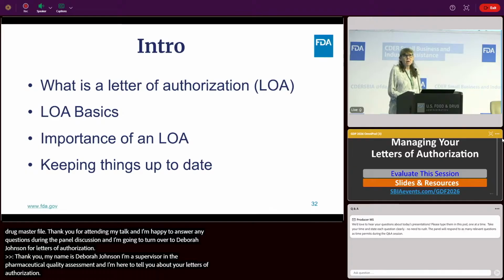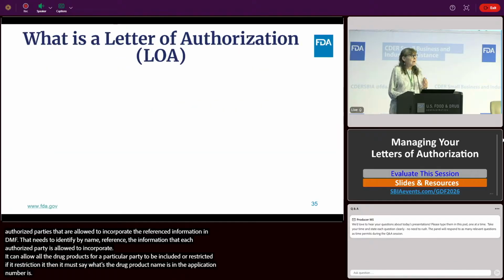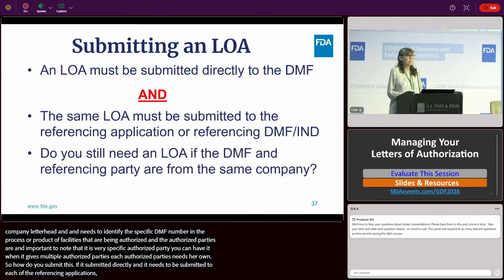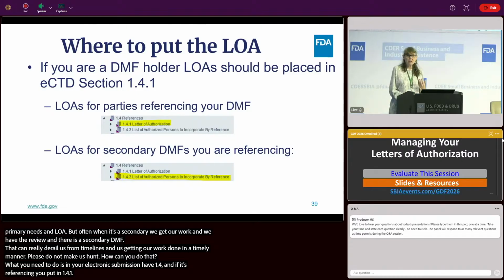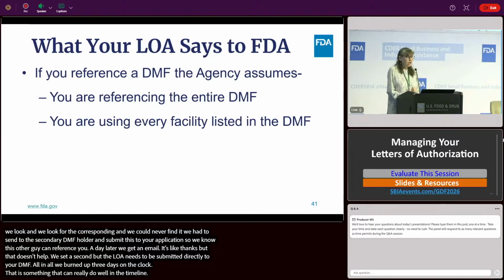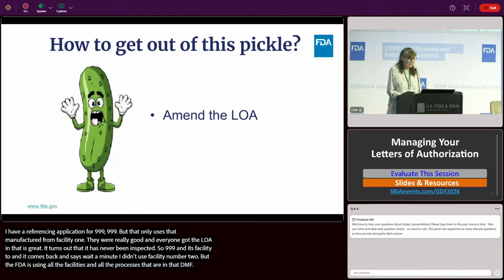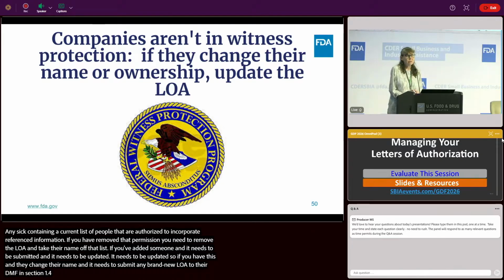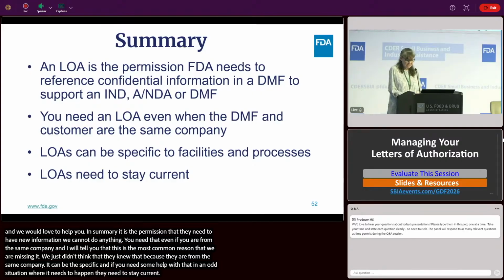GDF2026 - Managing Your Letters of Authorization (LOAs)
This session provided instructions on how to properly use LOAs for reliance and facilities used. No DMF review can occur without an LOA. FDA will assume all Drug Substance (DS) facilities are used by the applicant unless otherwise stated on the LOA.

Timestamps

00:45 – Drug Master Files (DMF)

02:12 – What is a letter of authorization (LOA)

03:17 – LOA Basics

03:27 – Importance of an LOA

09:45 – Keeping things up to date

Speaker:

Deborah Johnson, PhD
Supervisory Pharmaceutical Scientist
Office of Product Quality Assessment III (OPQA III)